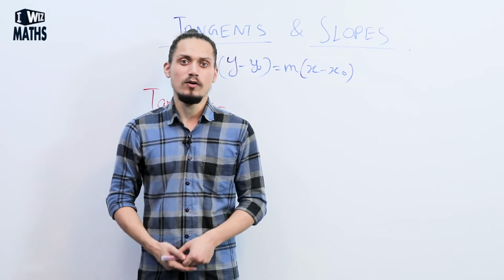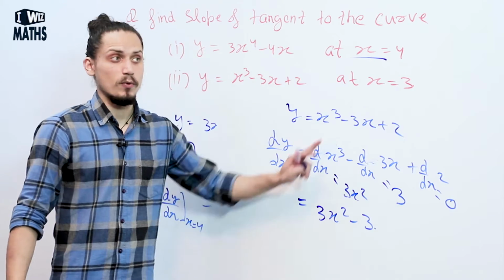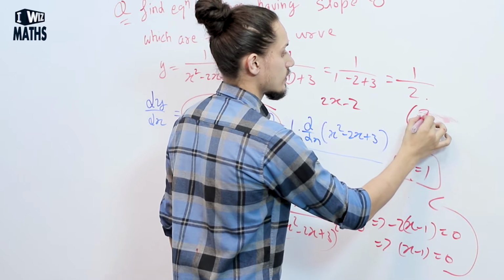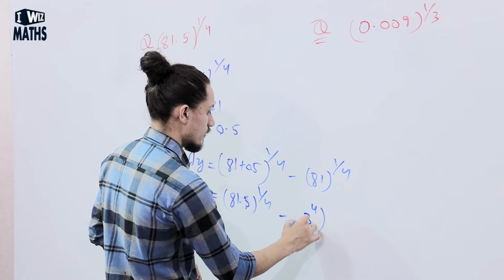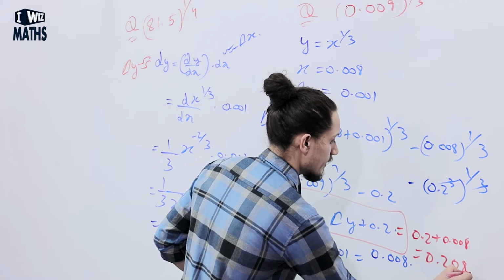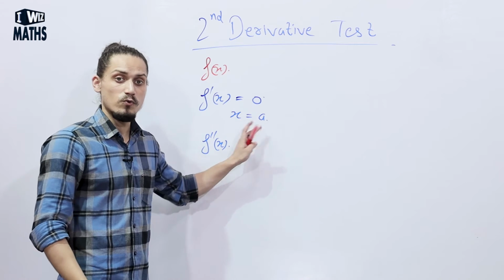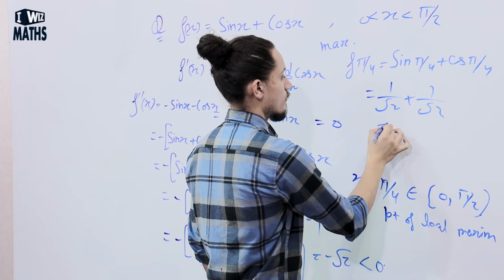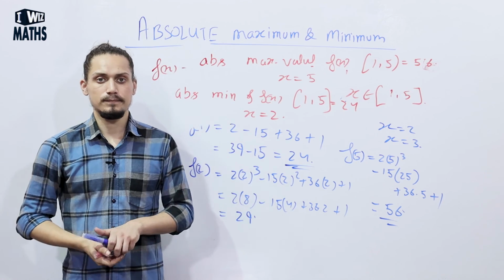Class 12 Maths | Application Of Derivatives | CBSE | NCERT | Approximation | Maxima and Minima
This Maths video for Class 12 about Approximation, Maxima and Minima, Tangents and Slops from the chapter Application Of Derivatives is Part 2 and a continuation of previous videos from the same chapter.

The topics covered in this video are:
- Approximation, Maxima and Minima, Tangents and Slops